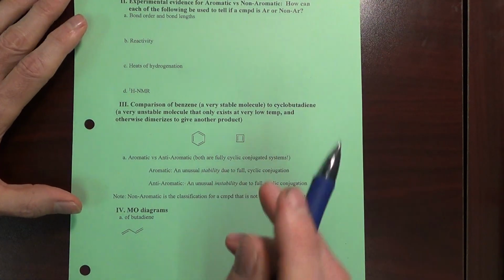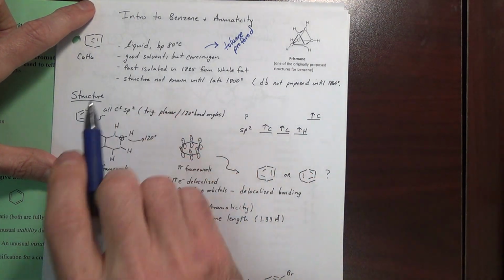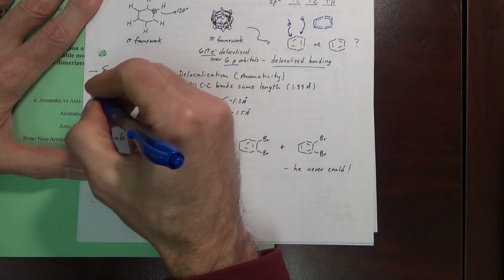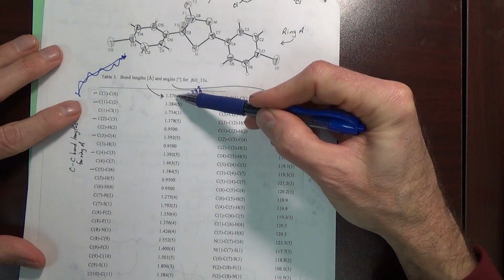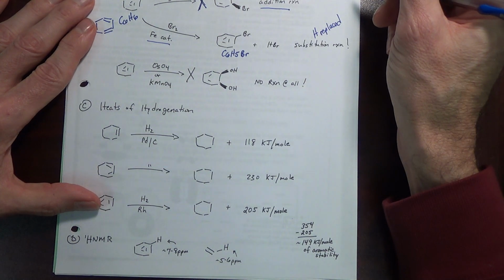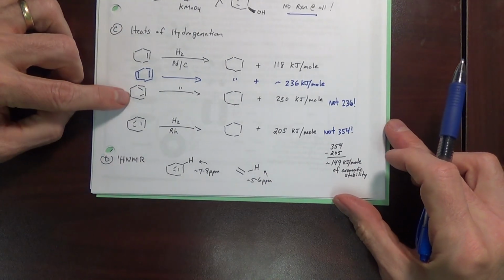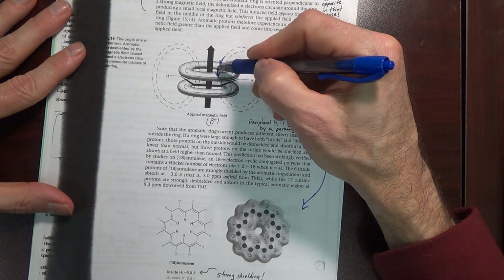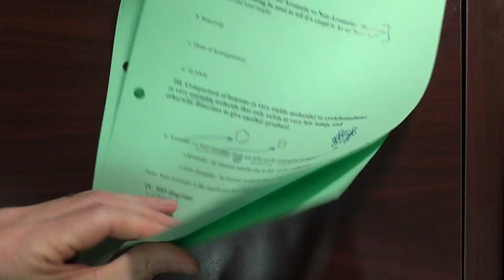Lecture 1_Intro to Aromaticity